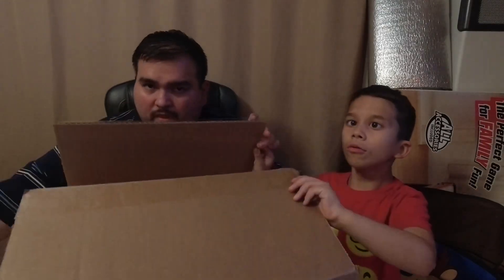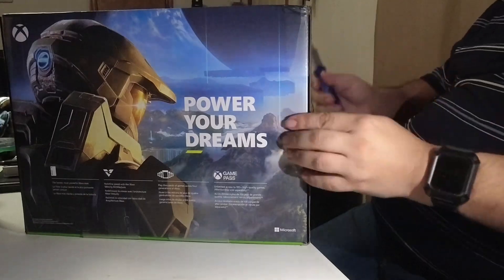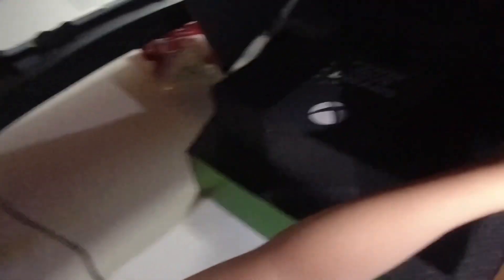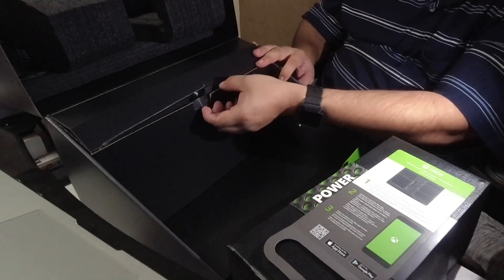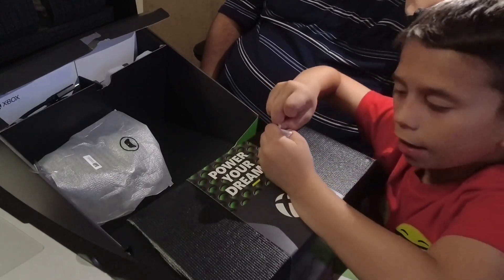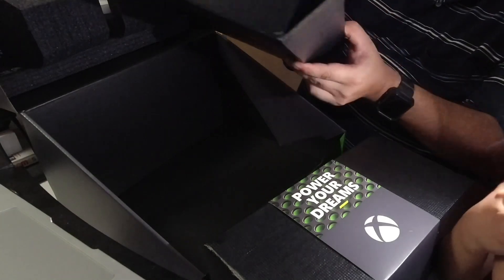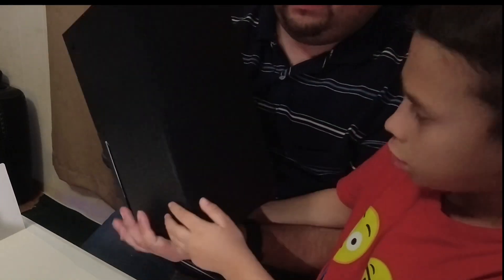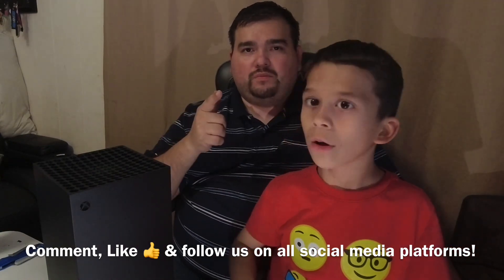Unboxing Xbox Series X / Official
It's finally here! The OFFICIAL Xbox Series X in the house for an unboxing. Expect a full review on this soon!
Find it here:
Xbox Series X

Insta360 ONE X2 - discount link -

Insta360 ONE RS - discount link -

Insta360 GO 2 - discount link -

Insta360 ONE R - discount link -

Insta360 GO - discount link -

Insta360 Sphere - discount link -

Insta360 Virtual Tour kit - discount link -

Insta360 Pro 2 - discount link -

Insta360 Titan - discount link -

Insta360 SMO 4K - discount link -

Insta360 BetaFPV Invisible Drone - discount link -

Insta360 Accessories - discount link -